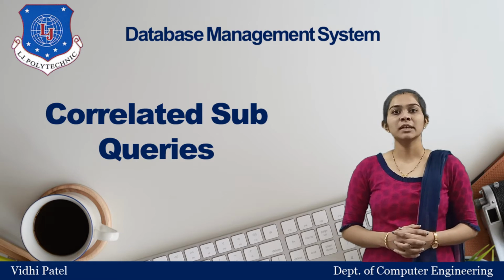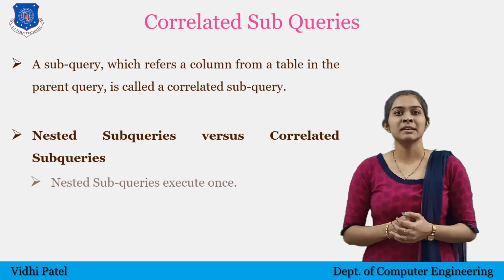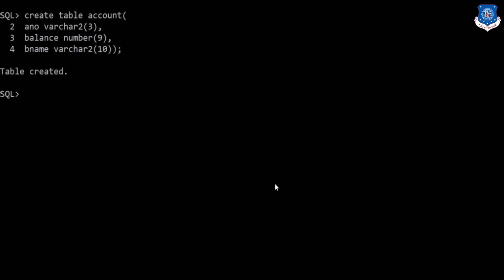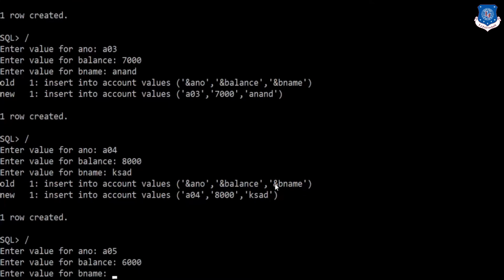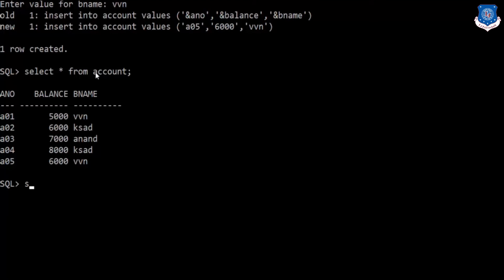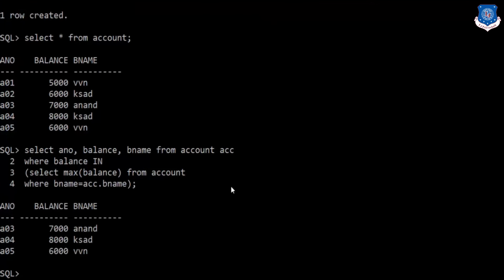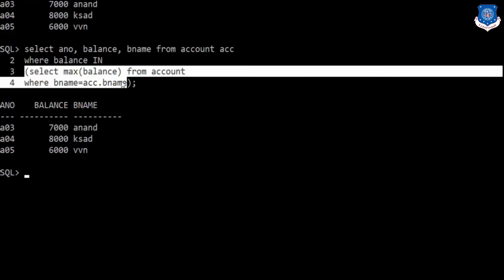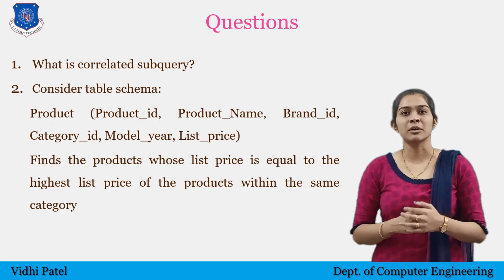Correlated Sub Query | DBMS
Hello Everyone,
This video covers:
Correlated Sub Query